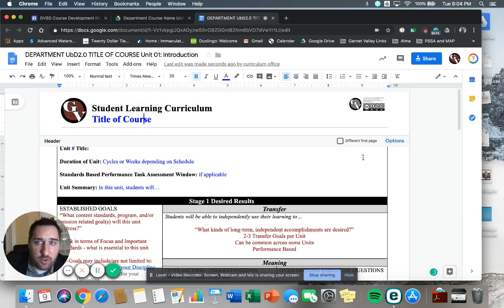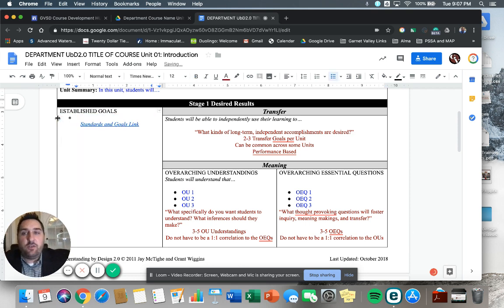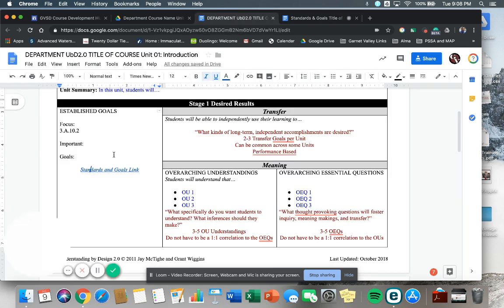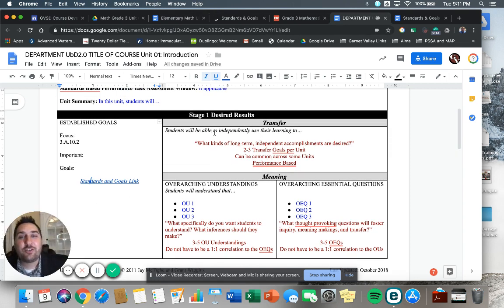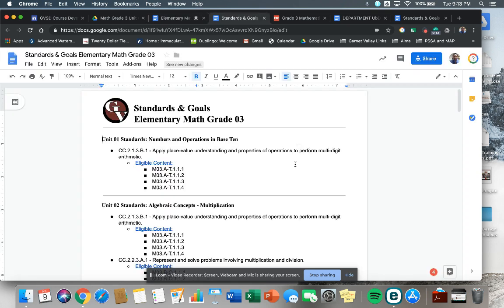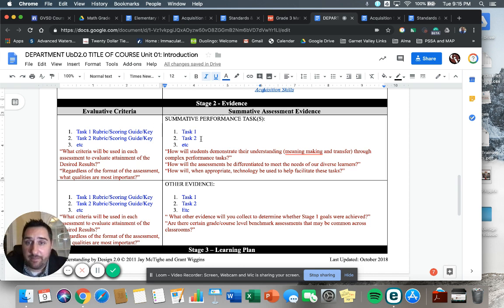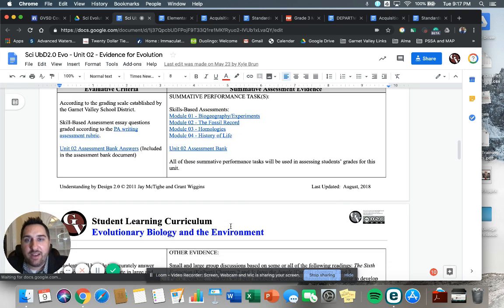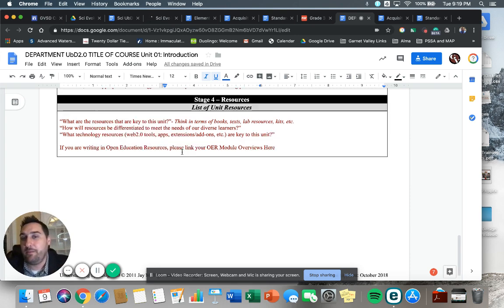GVSD Course Development Stage 2- UbD2.0 Template